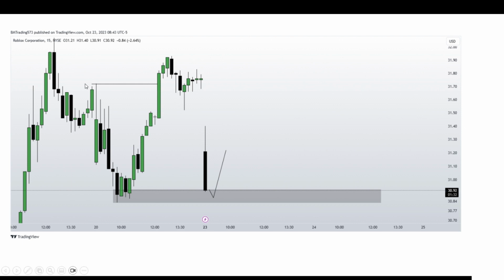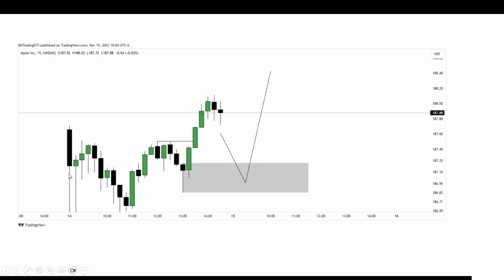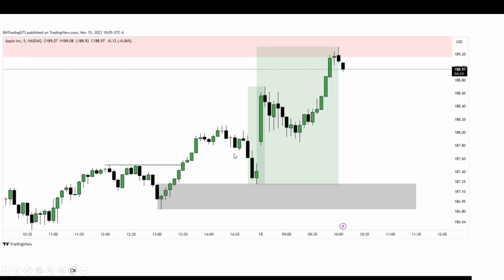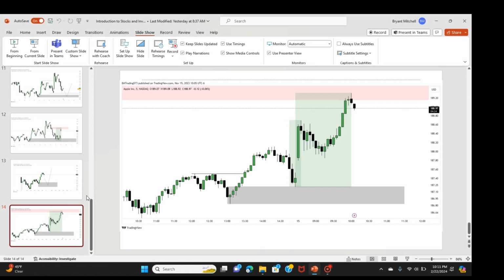When to buy calls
This video gives a breakdown on when to buy call options in the stock market!